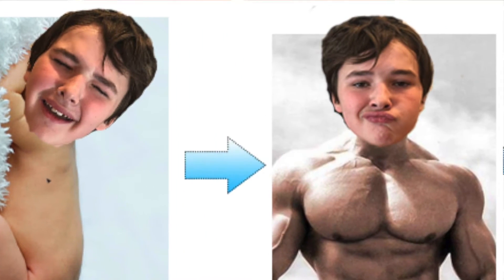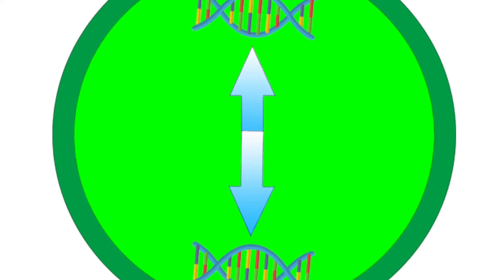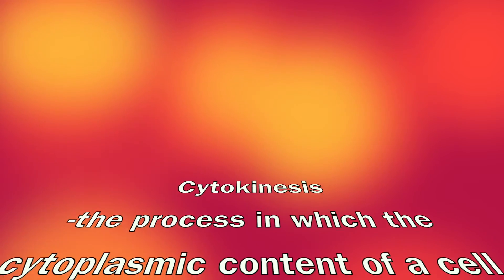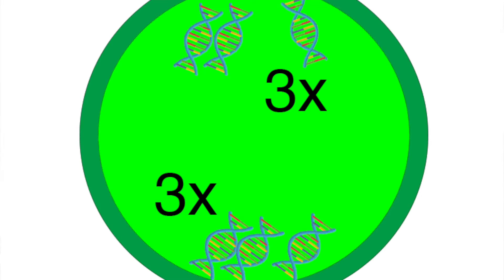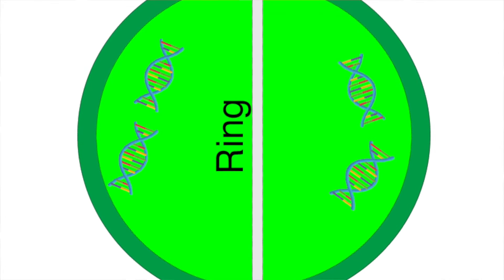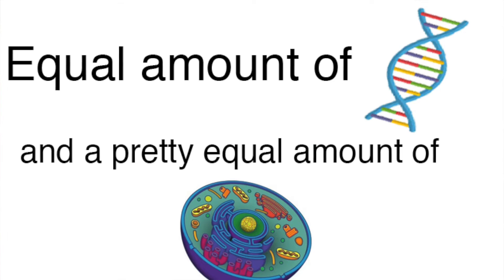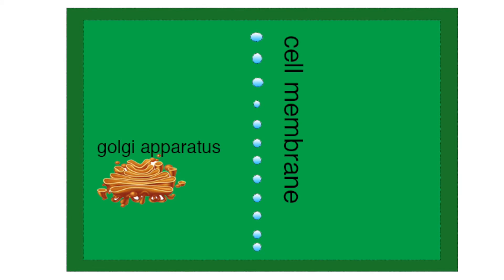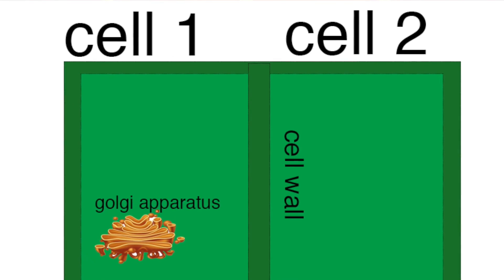CYTOKINESIS- The Science KID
Recommended Grade: 3rd, 4th, 5th, 6th, 7th, 8th, High School Science